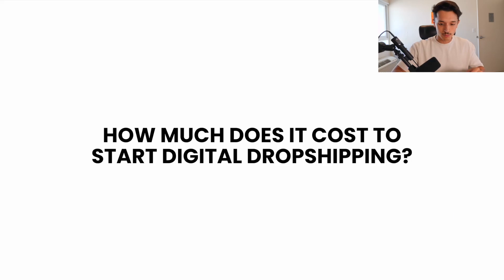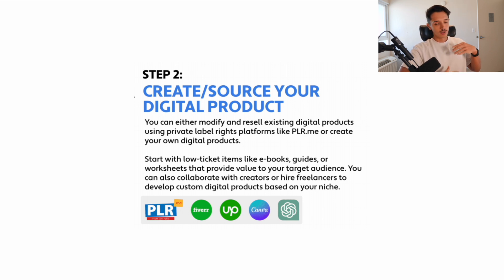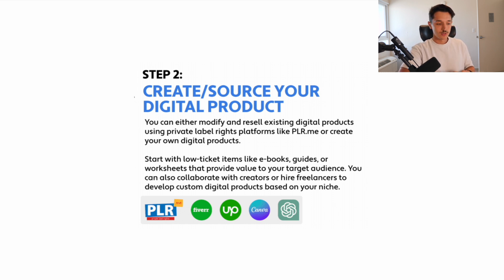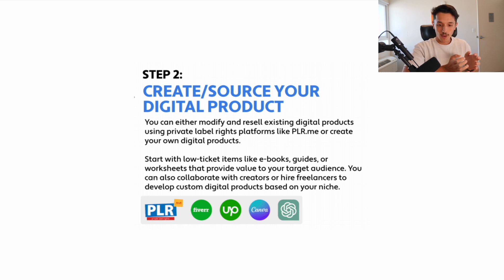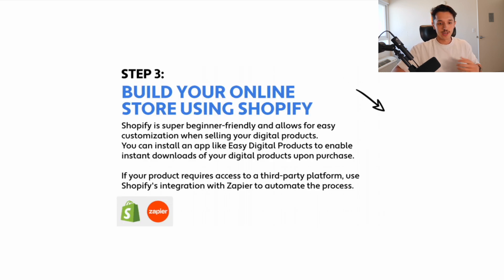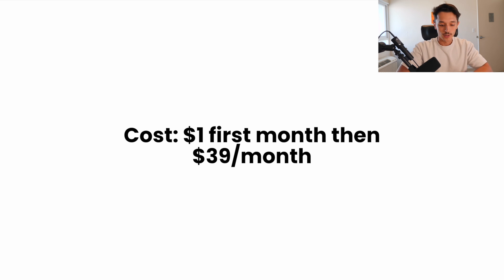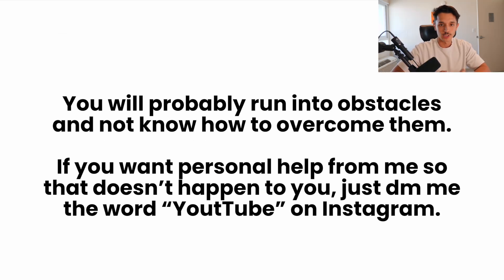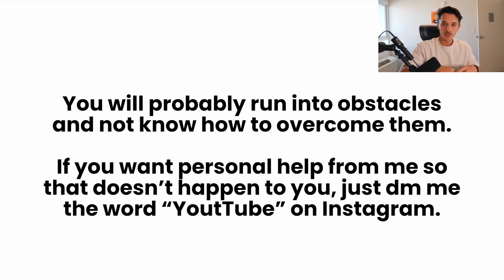THIS is How Much It Actually Costs To Start Dropshipping Digital Products on Shopify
This is a breakdown of exactly what costs you should anticipate if you're going to start digital dropshipping.